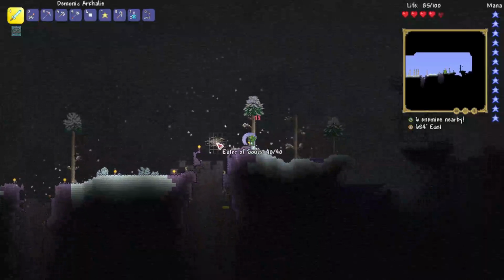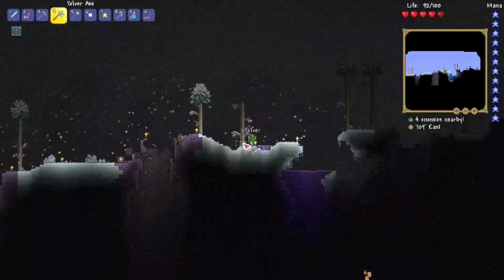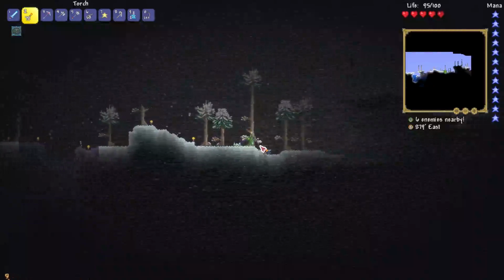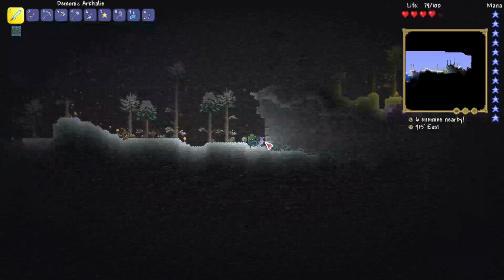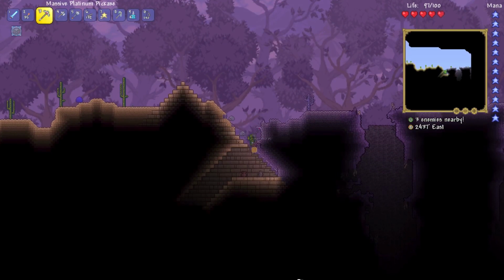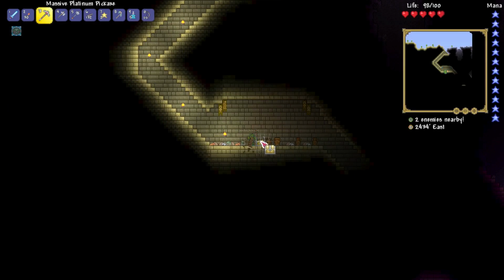Terraria Minion Master part 8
Sorry its been so long, but here we go with part 8, first part of my second recording session.